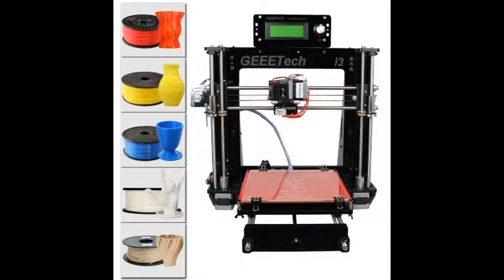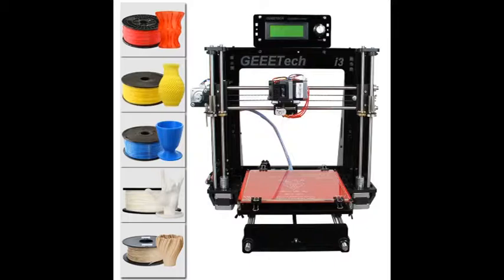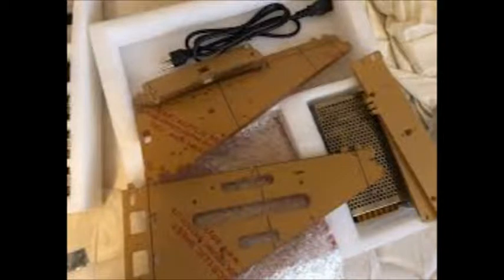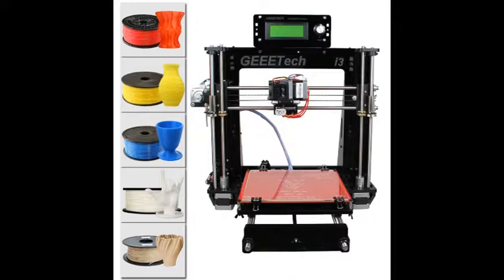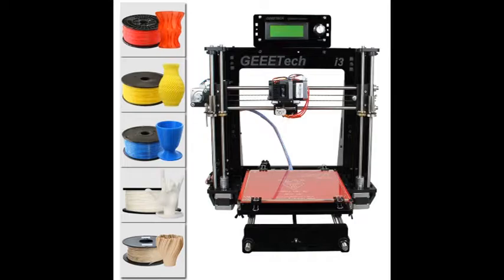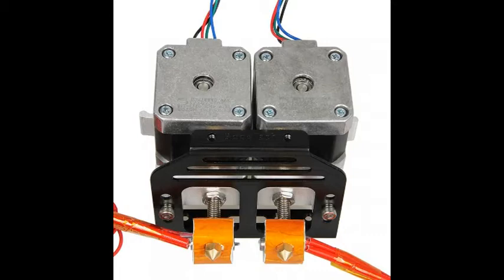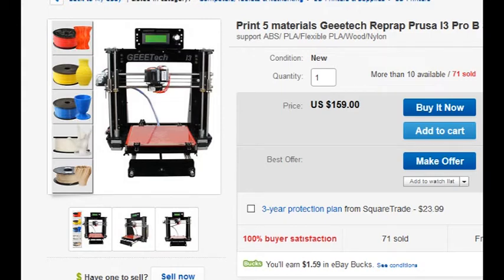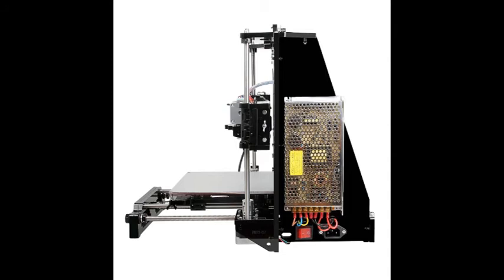GeeeTech i3 PRO B review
I built this kit recently and note some things you may want to know before you purchase/build your own.